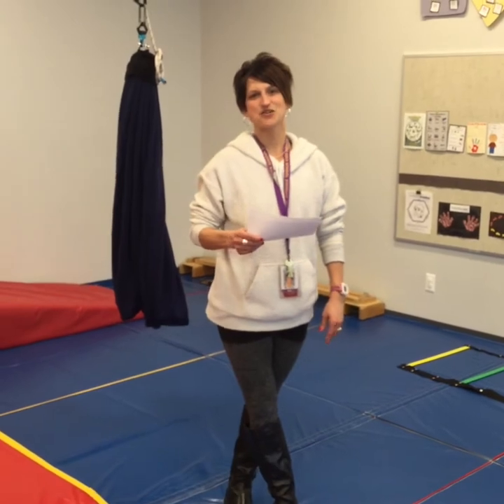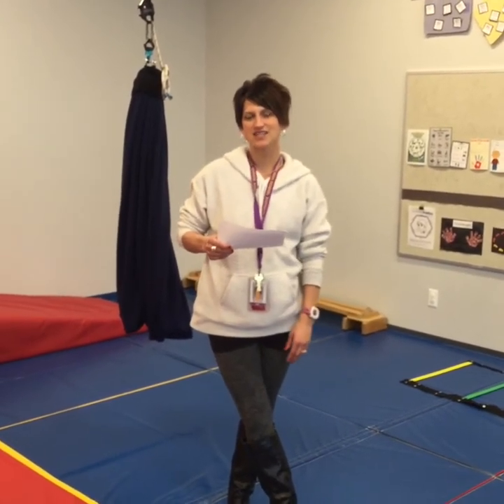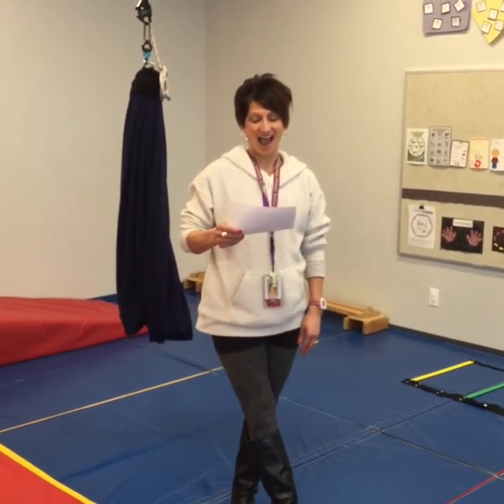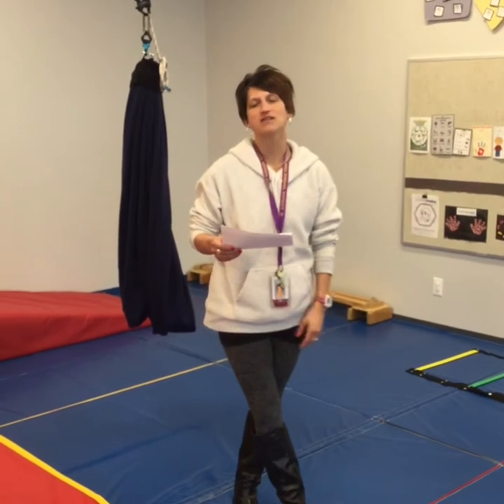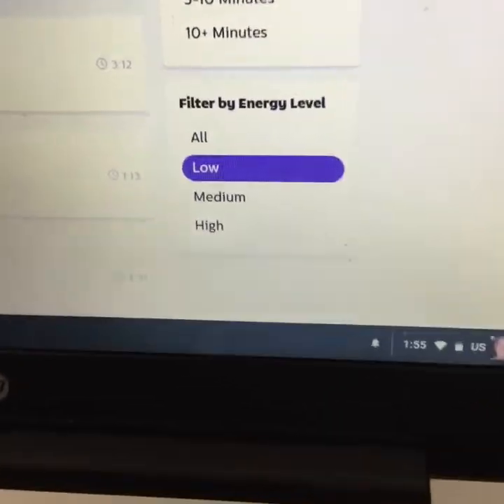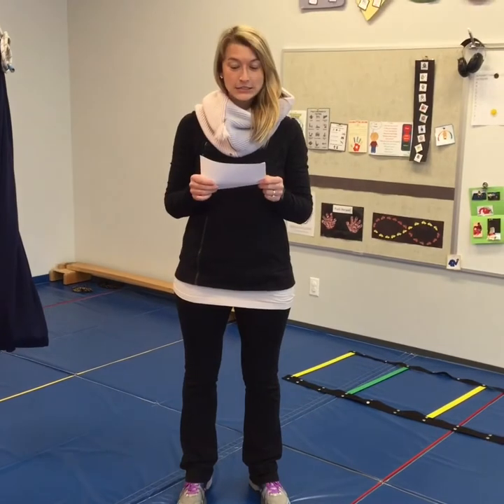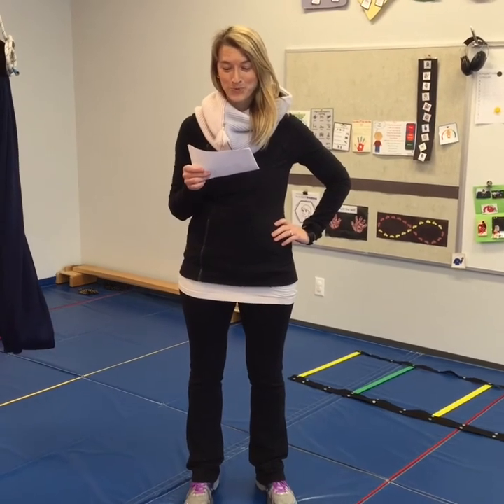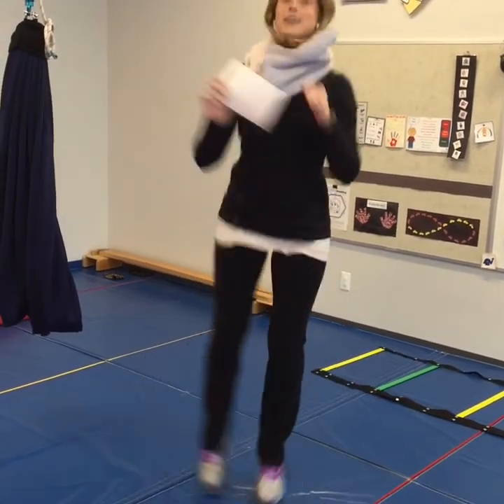OT-PT Quick Tip #3